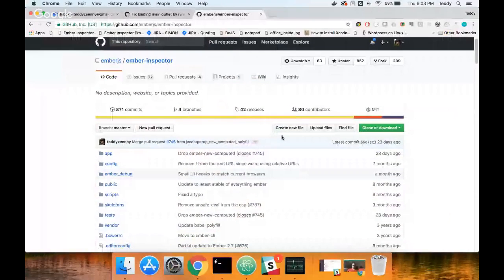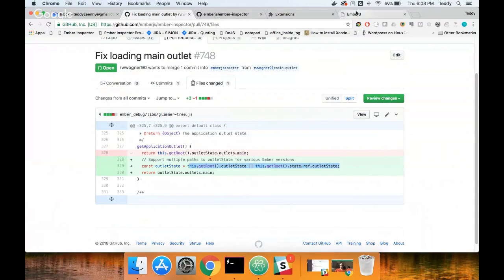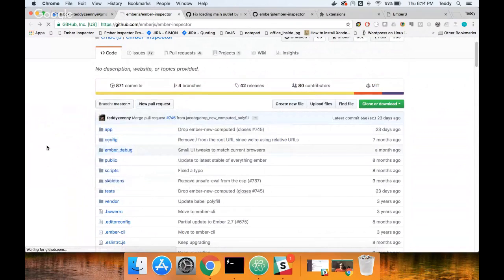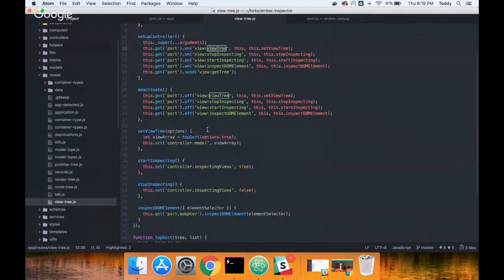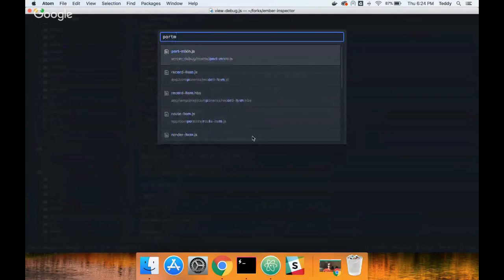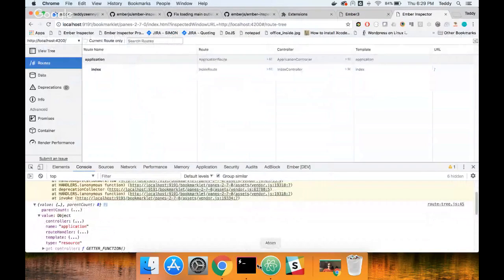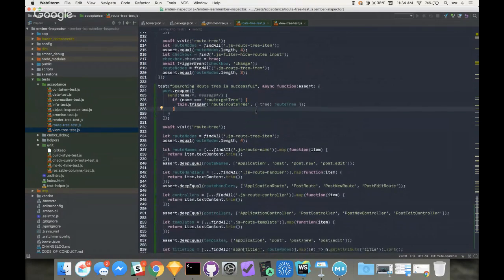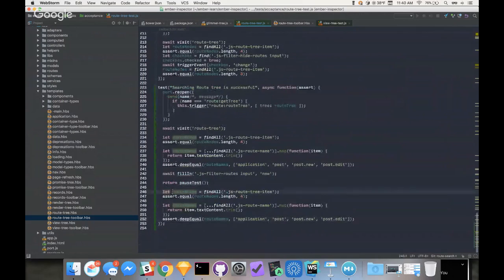Ember Inspector Sync